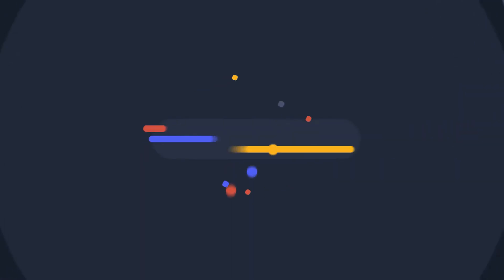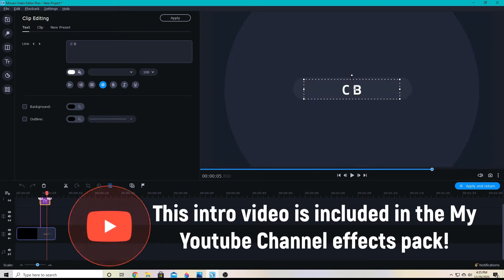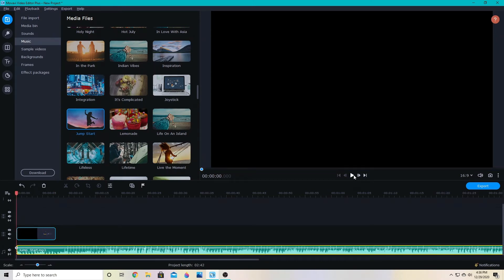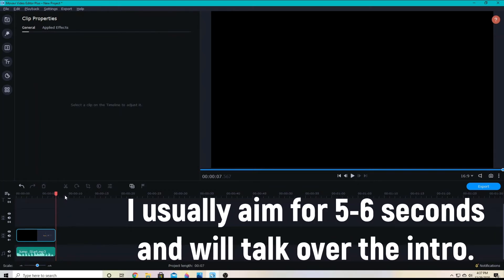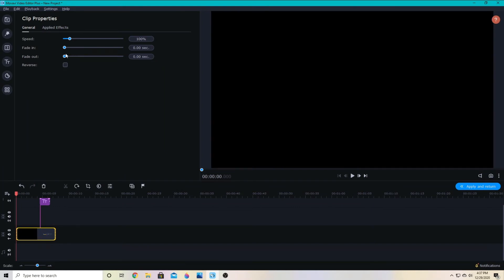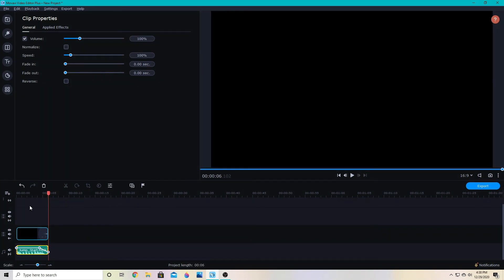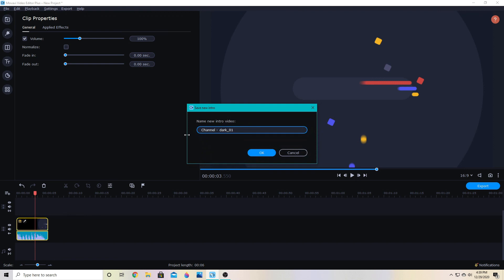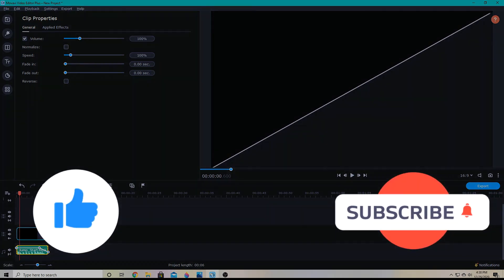How to Make an Intro Video in Movavi Video Editor Plus (Easy)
Learn how to make a simple and easy intro video with Movavi Video Editor Plus. Save your intro video to use over and save time in creating your video projects or Youtube channel videos.